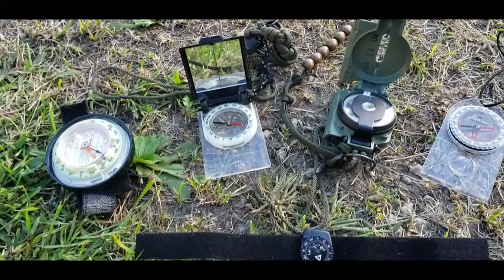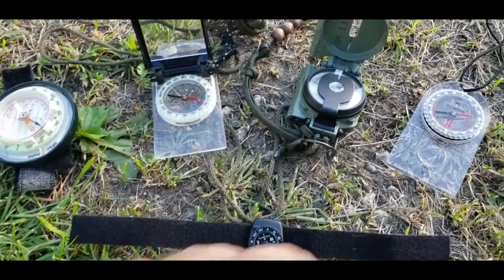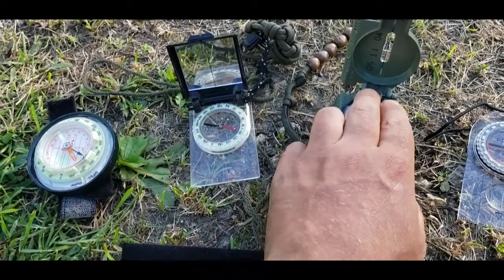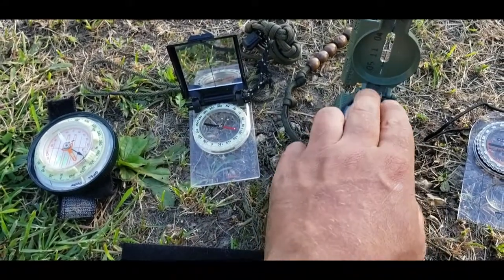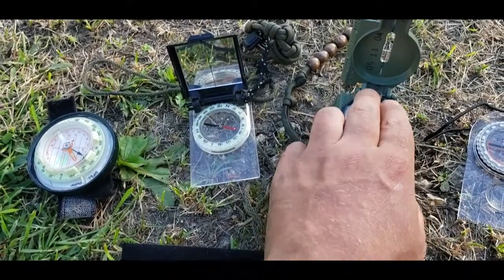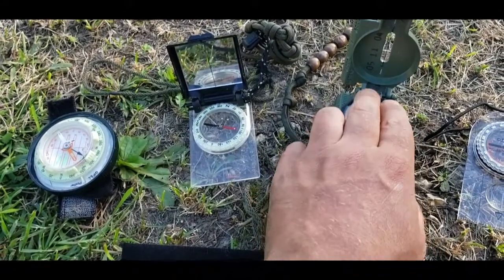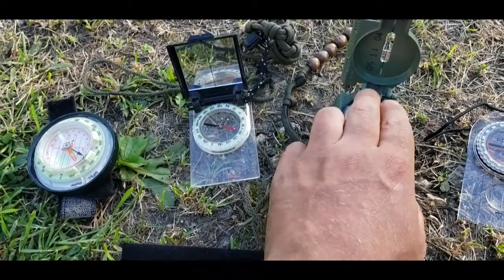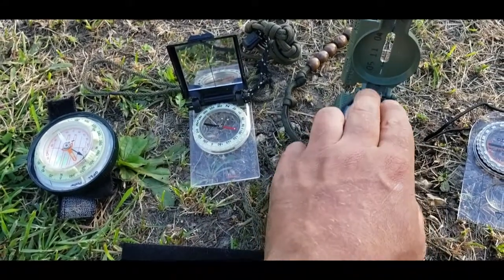Short vs Long Distance Compass